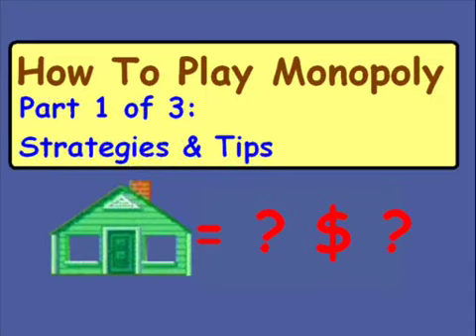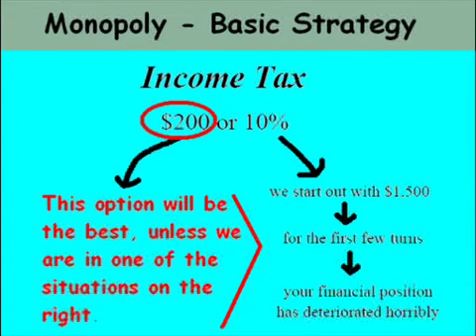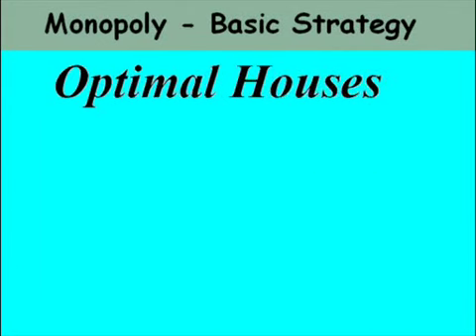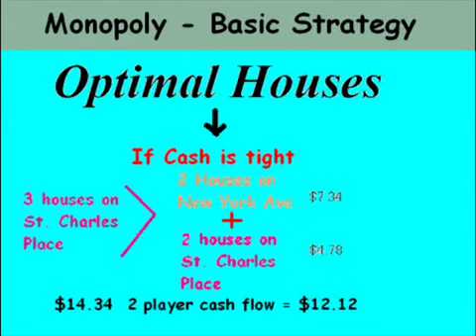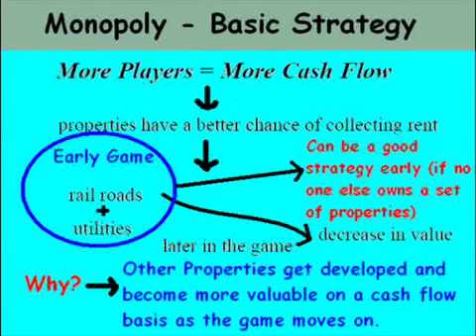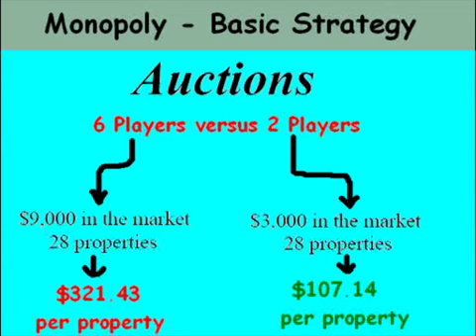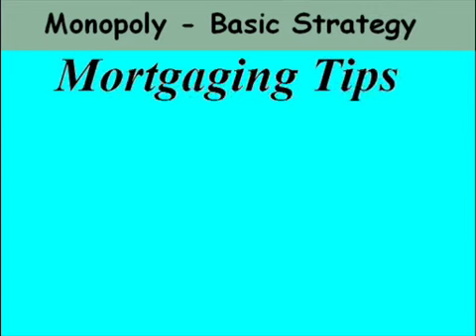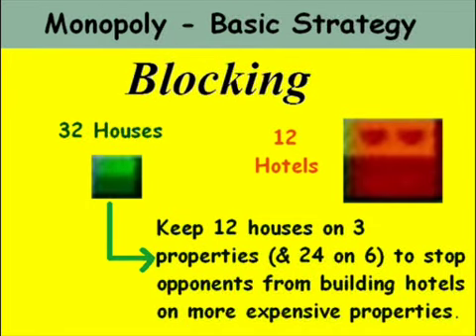How to play monopoly-strategies & tips (part 1 of 3).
This is part one a 3 part series on how to play monopoly.  In this segment we explore strategies and tips. For more tips on this game be sure to check out the Monopoly playlist below:

(what is the best strategy for Monopoly)
This is a question that we will try to answer in the series. While we will start out with the basics such as the Monopoly board and how to play Monopoly you will eventually look at more advanced Monopoly strategies and tips. Concepts such as advanced Monopoly strategy and Monopoly trading strategy.